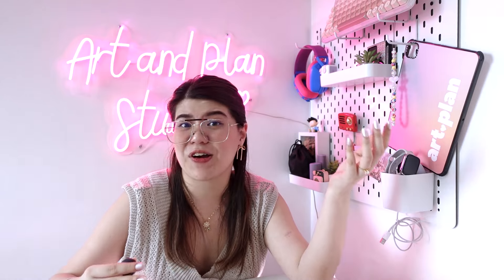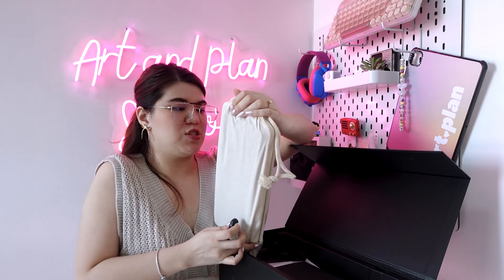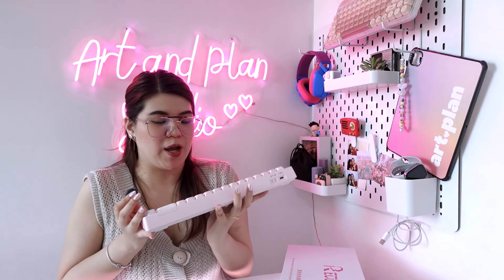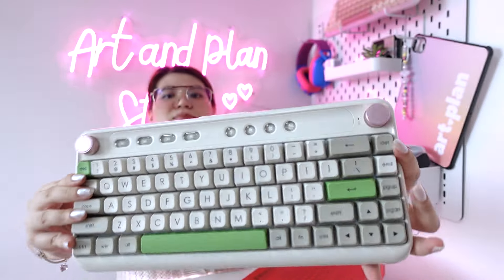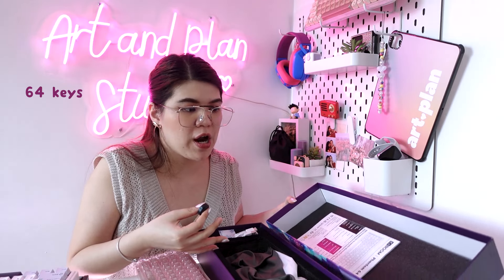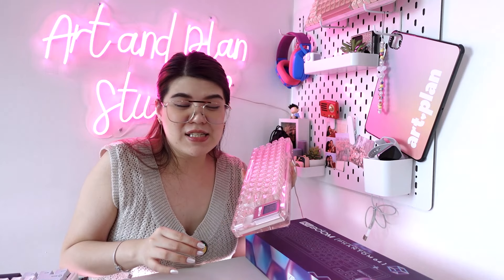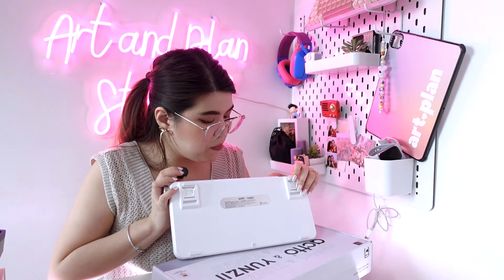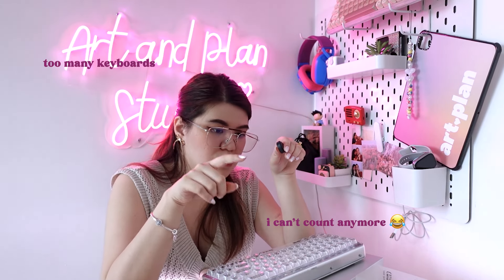unboxing keyboards in my collection! 💕 (for gaming, work setup, personal use, etc!)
Hello, friends! Welcome to my keyboard collection! I think I have more than 20 keyboards but will only show 15 in this video! 😆

If you're new here, my name is Liana and I post tech & lifestyle content here on Youtube!

Keyboards mentioned in the video:
1. Lofree Dot foundation
2. Feker Alice keyboard (Corgi)
3. Azio keyboard
8. Lofree 1%
10. Aula F75
12. XVX L75
13. Melgeek Mojo 86
14. Monka DIY keyboard kit
15. Yunzii Actto iPad keyboard

 ✨ shop my favorite ipad accessories, desk setup & more! 👇🏻
🔗 amazon favorites

(thank you for your support as always!)

〰️ this video is not sponsored. All opinions and comments are my own.